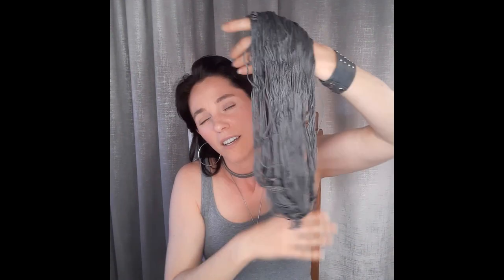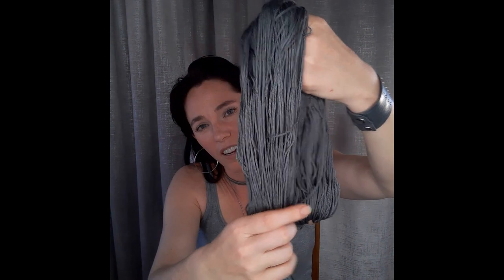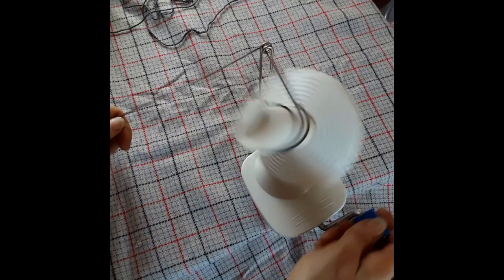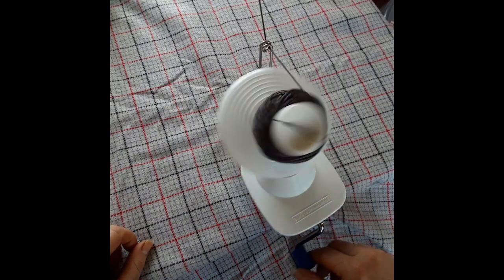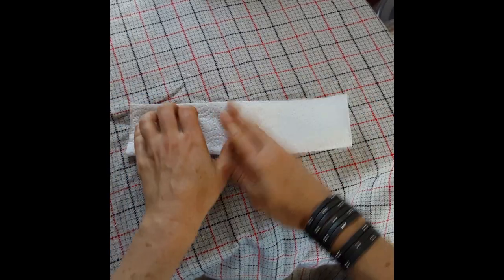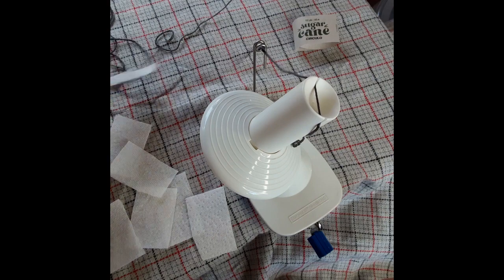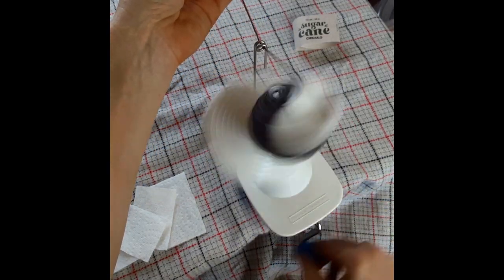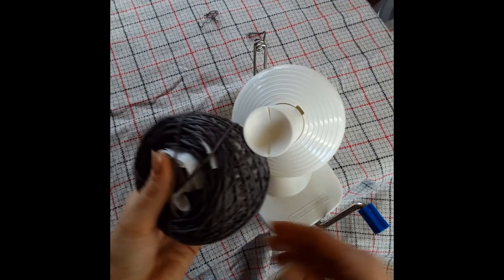How To Wind Slippery Yarn!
Yes, it CAN be done, and it's really cheap and easy to do. If you love wearing and working with viscose, silk and rayon but hate trying to wind them into balls or cakes, I'm here to help! Let me show you how to use something we all keep in our kitchens to make projects with these oh-so skin friendly yarns so much easier.

Don't have a swift or a ball winder at home? Help out my home LYS and consider purchasing

Have a yarn or tool you want to see a review on, or a tutorial you'd like me to do? Let me know!